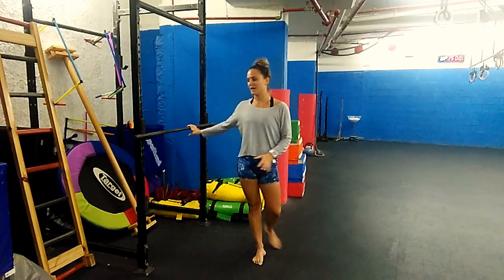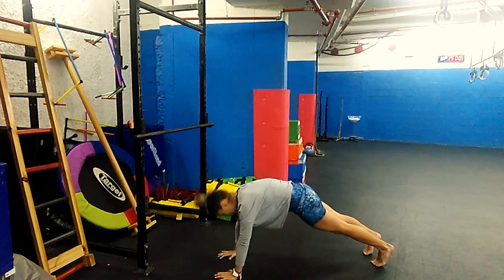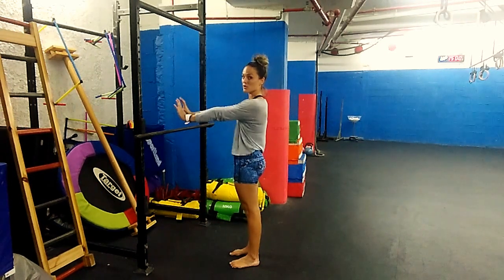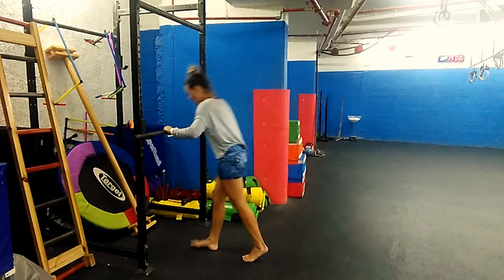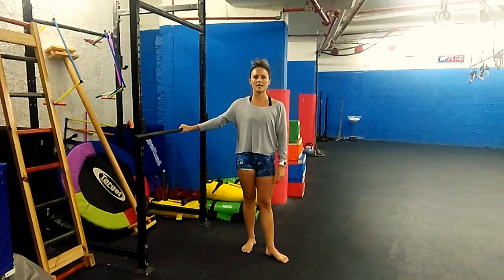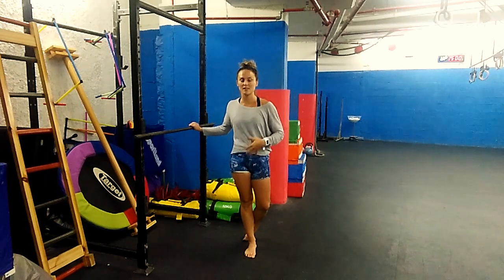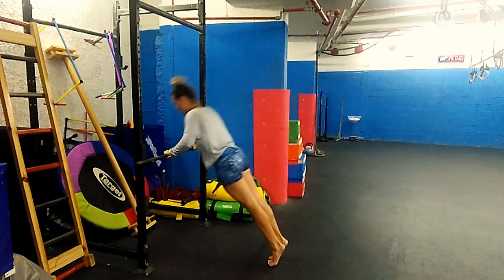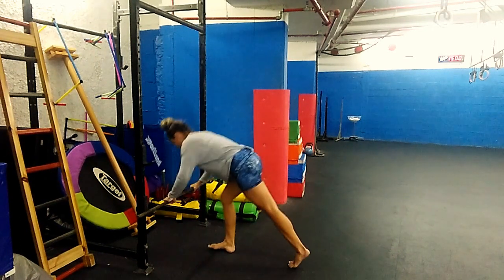Pushup series 3 | Incline Pushup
(Parts 1 and 2 are mostly aimed at either postpartum women, or total beginners - you may want to skip straight to Part 3 if this isn't you.)

This is the third part of the pushup series.  I take you step by step through all the major performance points of the pushup so that you can perform the movement safely and effectively and teach it to trainees.

This series is aimed at women looking to achieve full bodyweight pushups with correct technique.

It is also intended for the participants of my upcoming live course in September 2017, Training the Postpartum Client.  Understanding the 5 basic compound movements, their performance points AND their progressions BEFORE attending the course is absolutely imperative.

If you are in Tel Aviv, you can sign up for my course on Eventbrite

You can check out my facebook page for more information on no-BS women's strength training

for more info on postpartum training